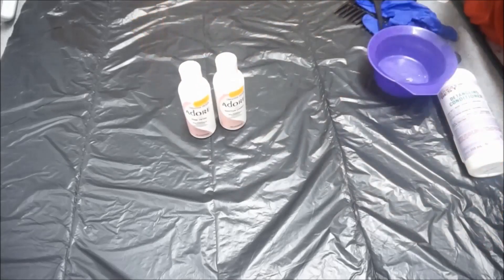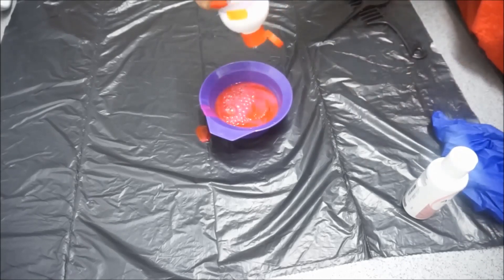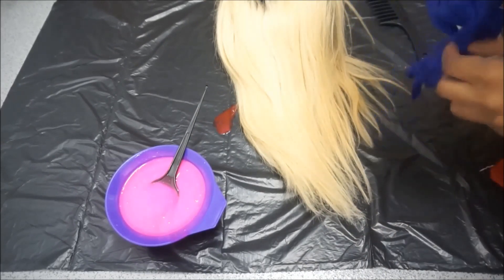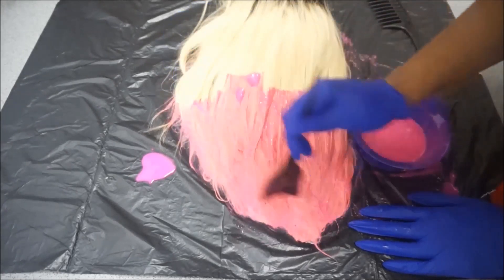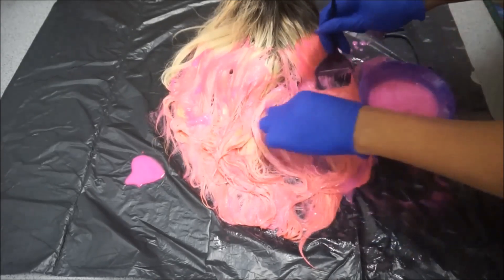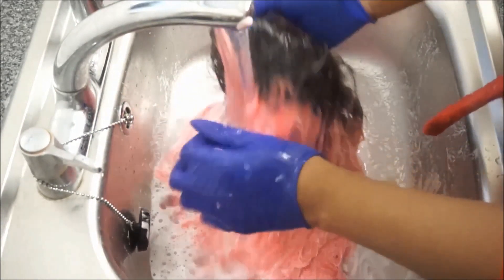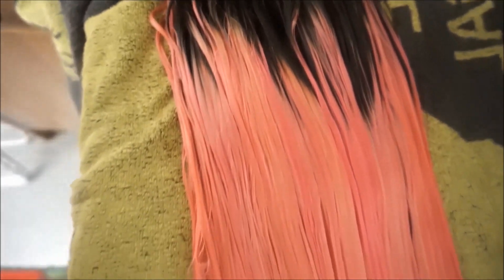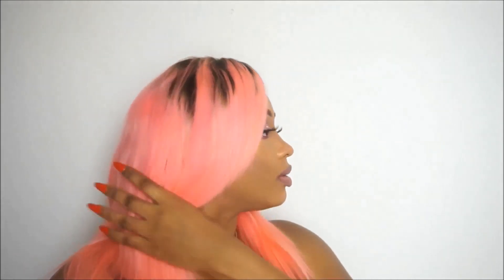HOW TO GET COTTON CANDY PINK HAIR🌹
Hair colour used

ADORE
PINK PETAL
COTTON CANDY